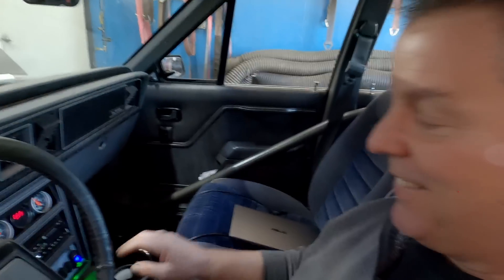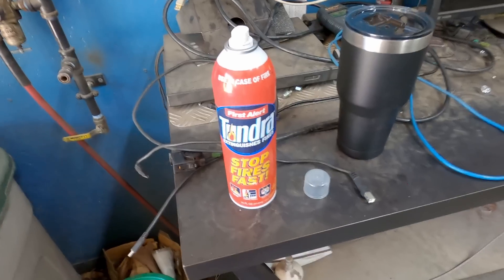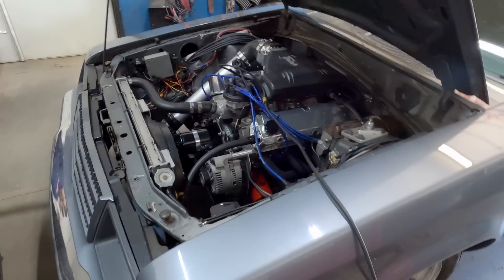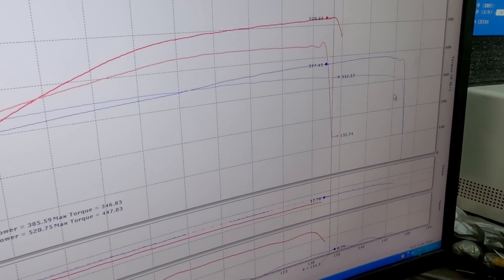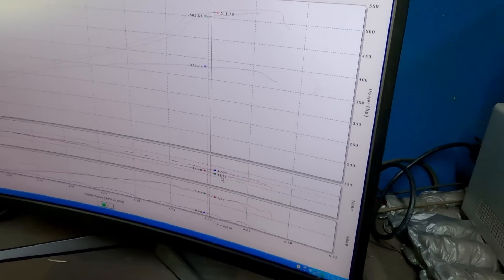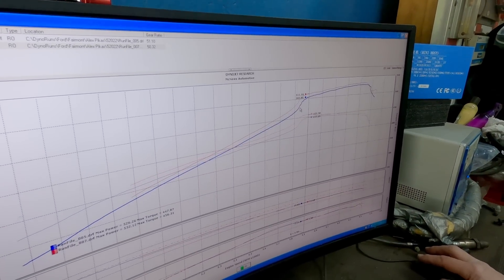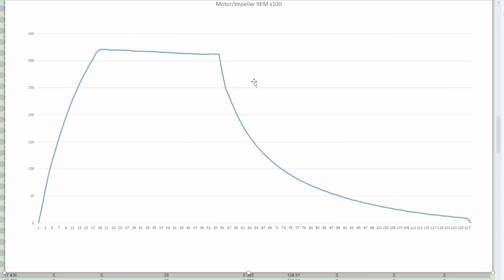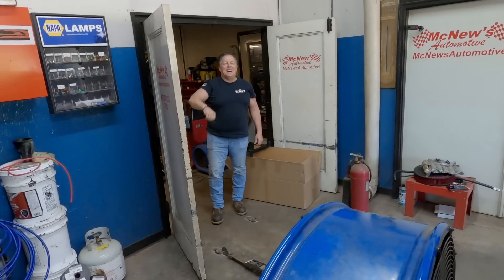35,000 Watt Electric Turbo On The Dyno!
Chapters:
00:00 Fire? Maybe.
00:28 Tour of the e-turbo system in the car
01:42 Naturally aspirated baseline
02:48 1st Sledgehammer dyno pull  - knocking the dyno off line
03:42 2nd Sledgehammer pull - our first e-boosted numbers
05:45 3rd Sledgehammer pull
06:53 4th Sledgehammer pull
07:42 Horsepower numbers - summary and analysis
10:50 Pretty gosh darn good day!